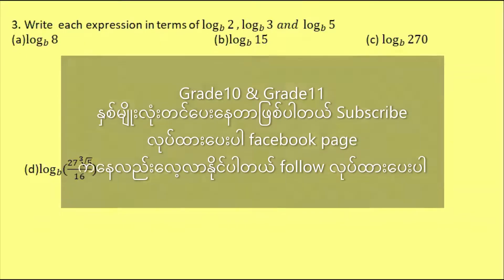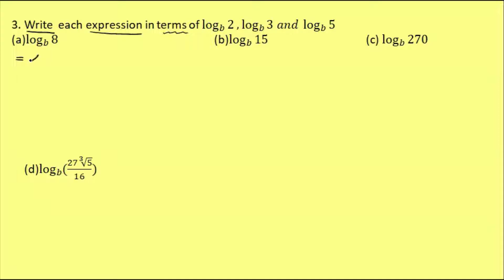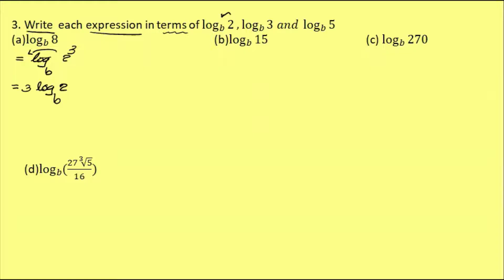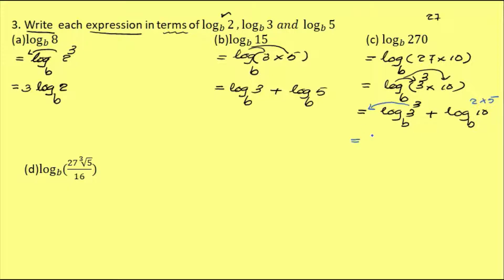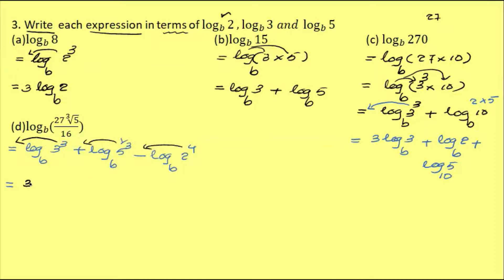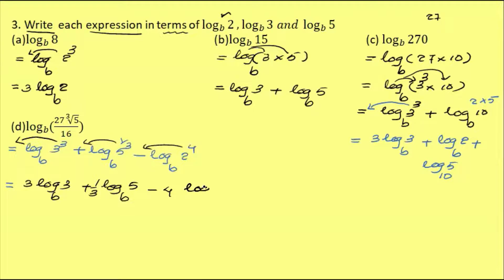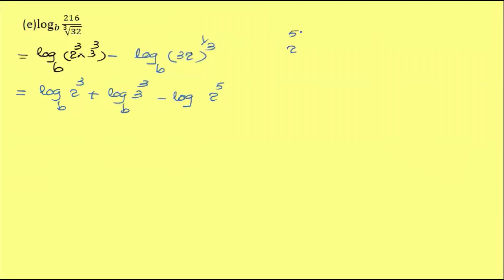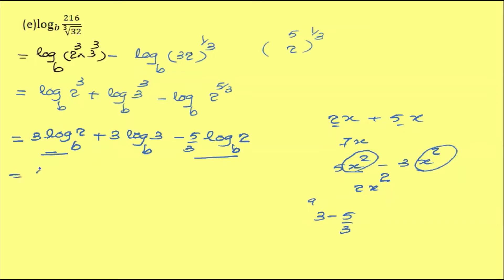Grade10 mathematics new, Logarithms grade10 math, grade10 math new chapter3,grade10 math new course,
Grade10 mathematics new, Logarithms grade10 math, grade10 math new chapter3,grade10 math new course,grade10 math